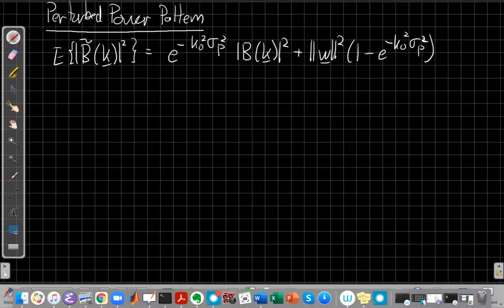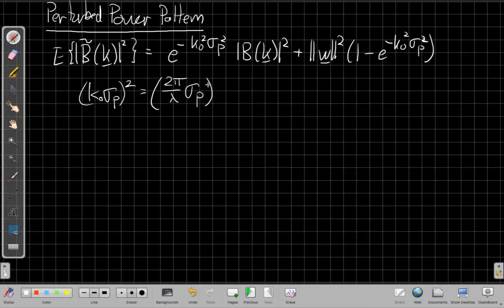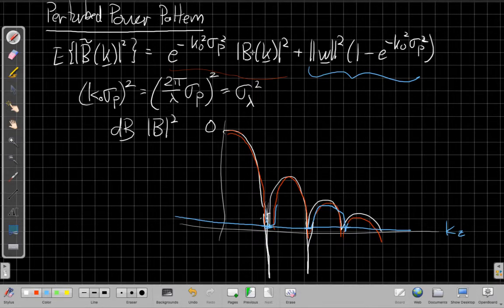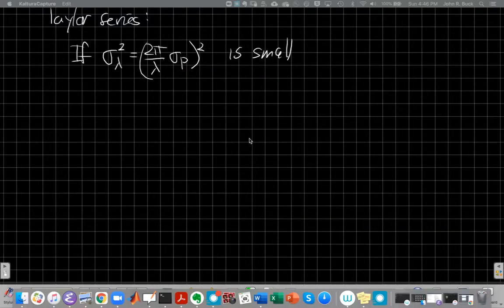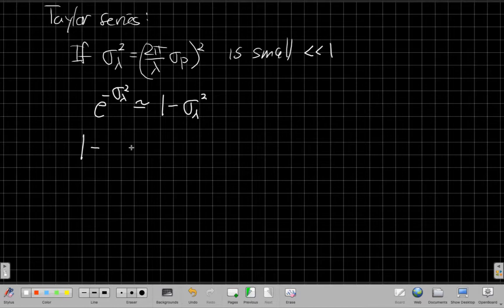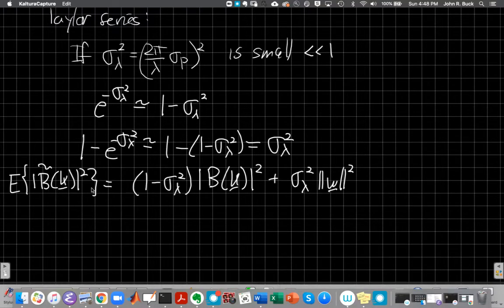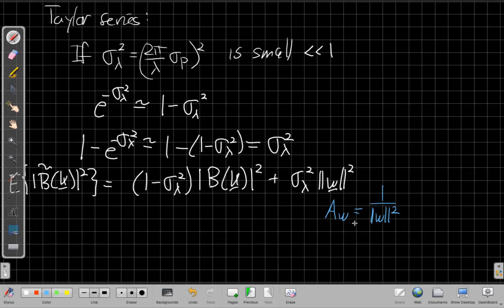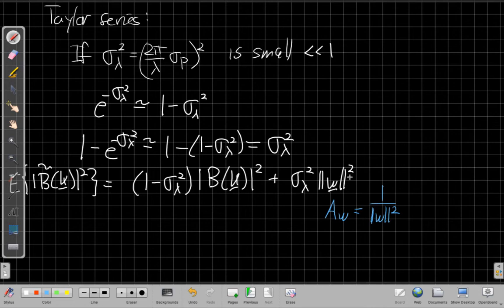Interpreting the Perturbed Array Power Pattern (4/4)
Breaking down our result on the Expected Power Pattern for Perturbed Arrays, explaining each term and how to think about how the variance in array sensor positions turns into phase.